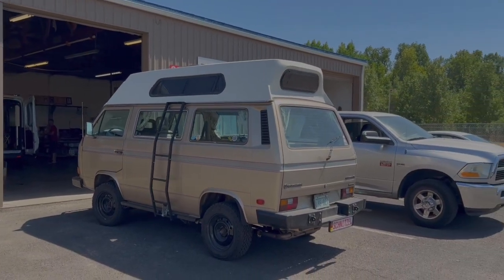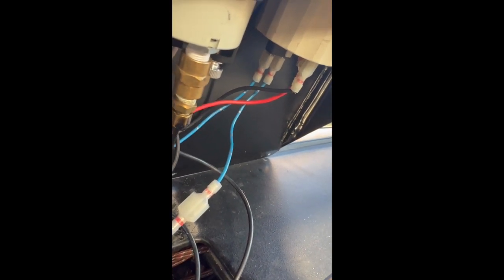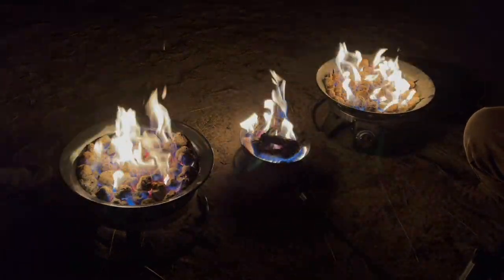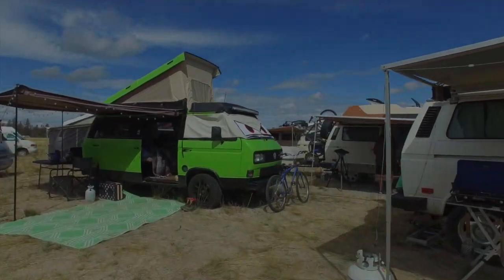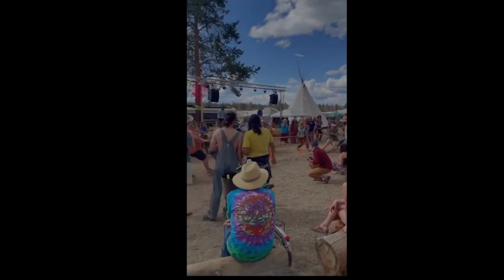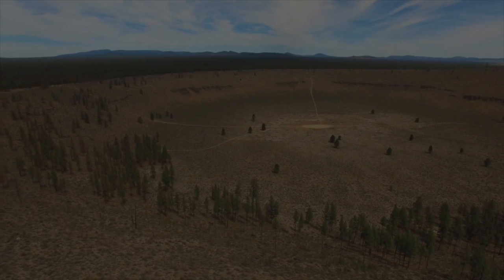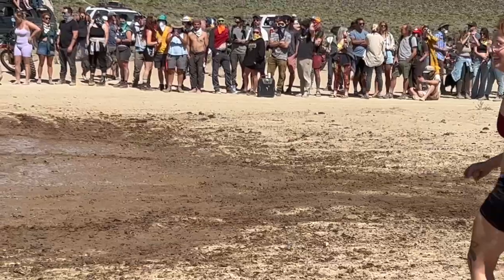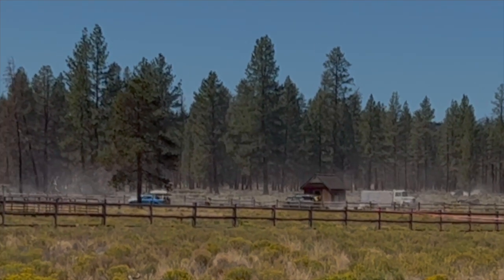Descend on Bend - 2023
Descend 2023 was a wet and windy affair this year, but still was a great time connecting with friends and making new ones.  Humans Being.

We didn’t see one fight or any ruckus and folks just seemed to be having as good a time as we had.  The event was a little smaller this year, but better in some ways - toilet lines.  In other ways, there is still some work to be done - site logistics.  There were again this year YouTubers and folks on Instagram that I follow or that follow me and it was cool getting to know everyone in real life.

I want to say a huge THANK YOU to all the folks that let me take their picture this year.  If you see any still on the video or MP4 of you or your van and you want a copy, let me know.

Also a big thanks again to the High Desert AirCooled Volkswagen Club, the Descend Organizers and volunteers, and the temporary residents of DubTown 2023.   Jonah, Misty, Daniel, Ang, Steve, Tony, and Lennon let me use some of their video and pictures for this YouTube video and I am super grateful.

We did not miss the descent into the Hole in the Ground this year and it was pretty epic!  A great cap to the weekend.

The work on the engine mentioned in the video was documented in a previous video and was done by Parnell Autowerks in Bend, OR

Remote Adventure Design did some of the interior work shown and I highly recommend them for your Sprinter or VW or Truck project: